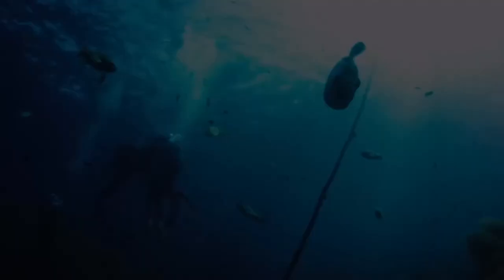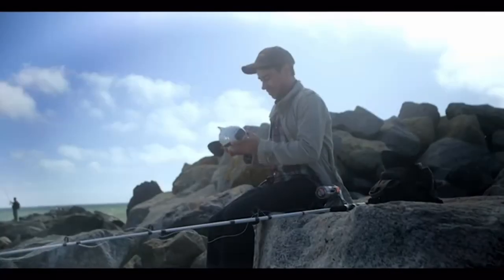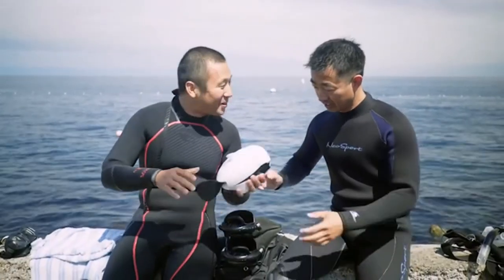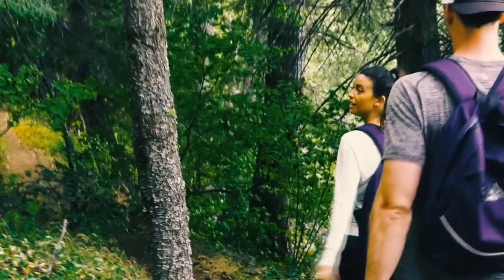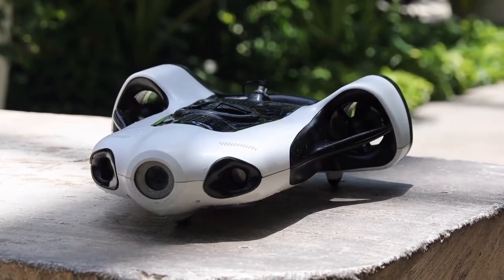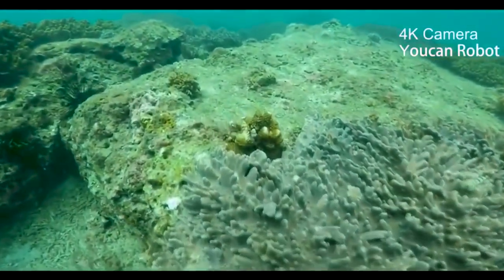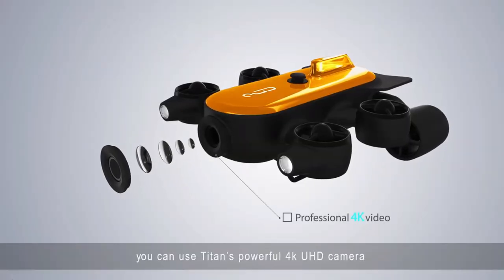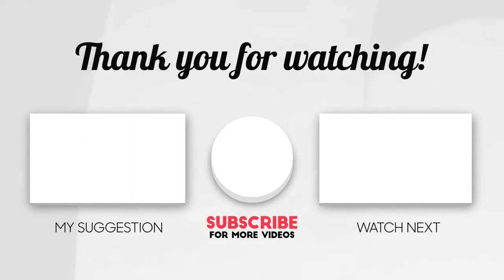Underwater drones you wish to have in 2021!!✅✅✅ Best underwater drones!!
In this video, we’ll be showing the underwater drones you wish to have in 2021! that are designed for different kinds of users.